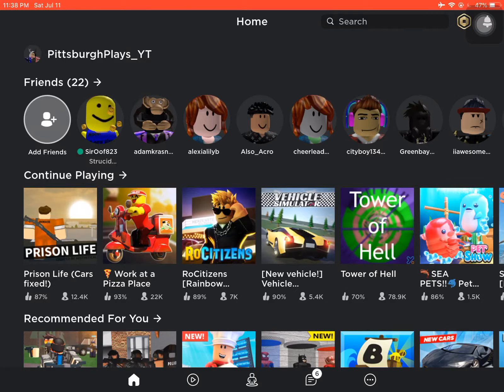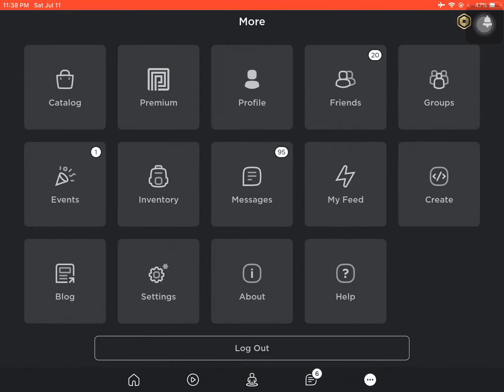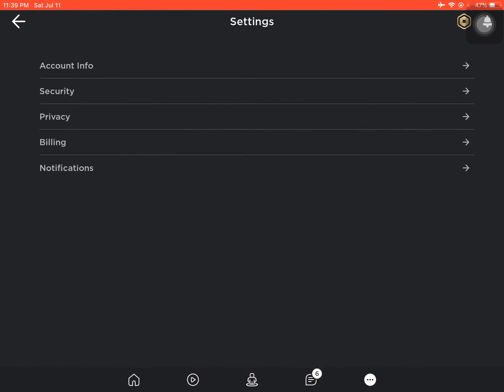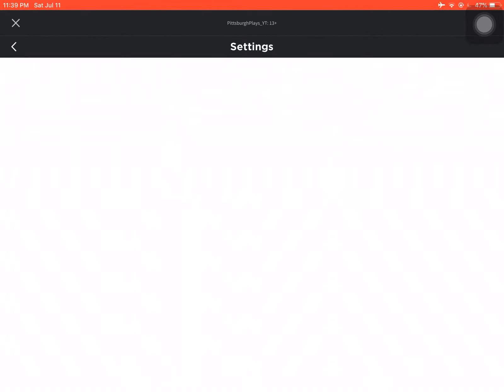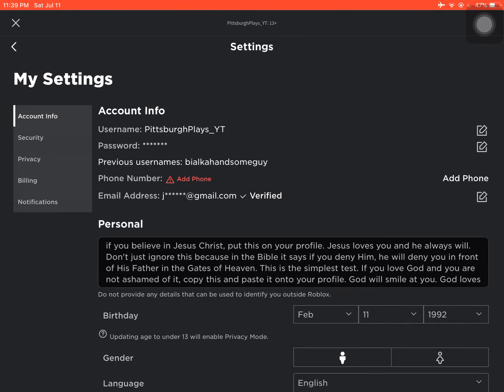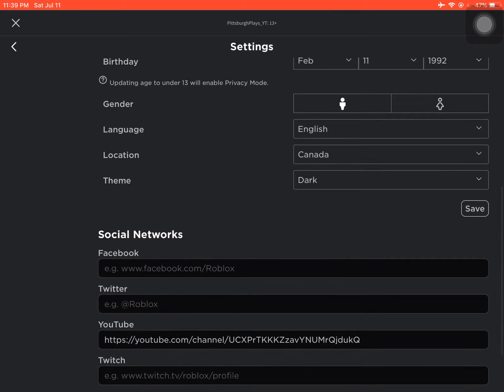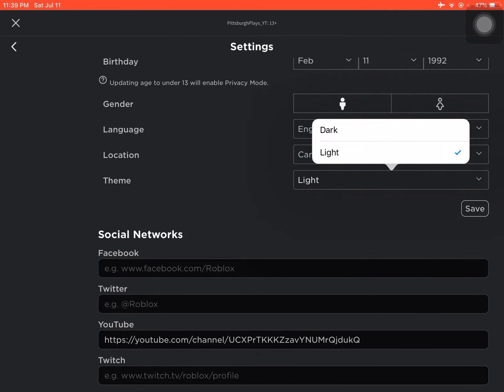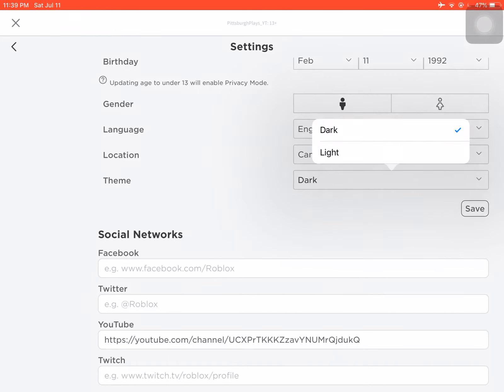How To Switch From Light Mode to Dark Mode for MOBILE!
A quick tutorial how to teach you how to switch from Light mode to dark mode.